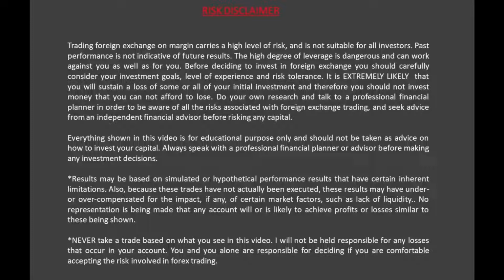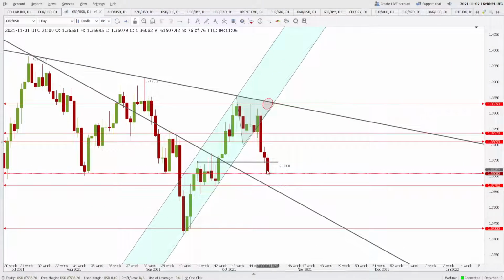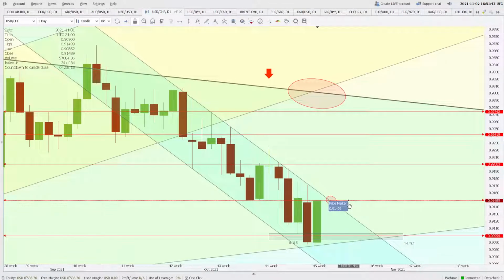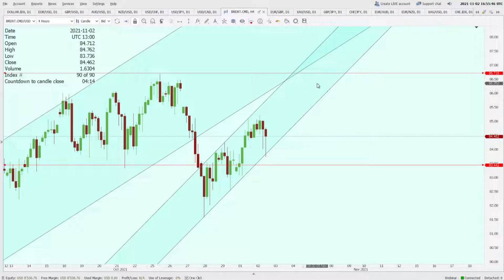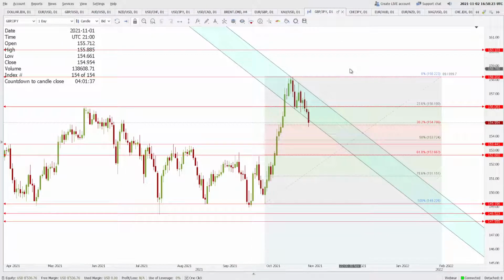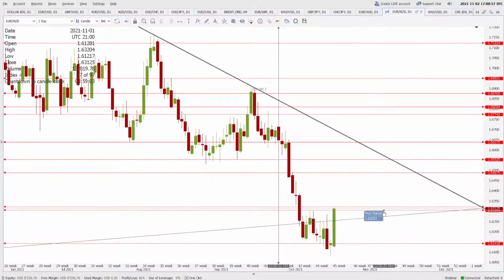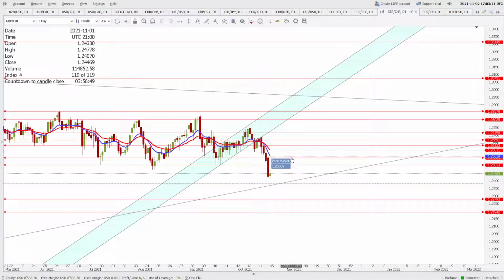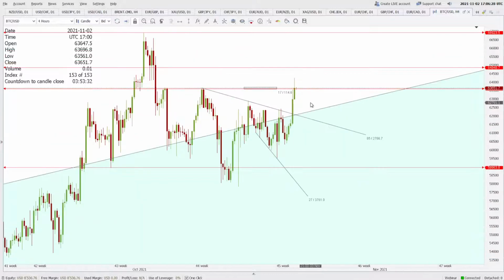EUR/USD, GBP/USD Technical Analysis 02/11: EUR/USD 1.1495 Again?